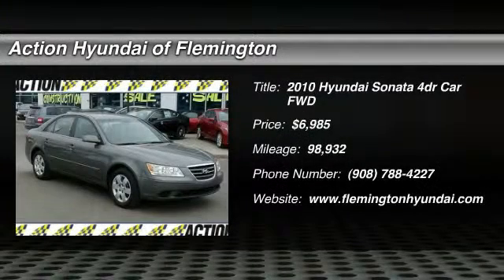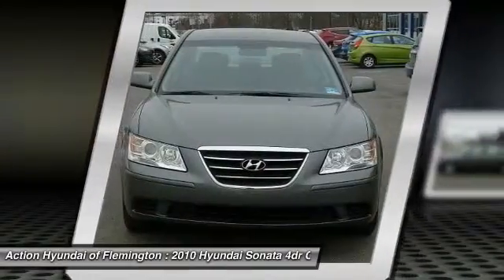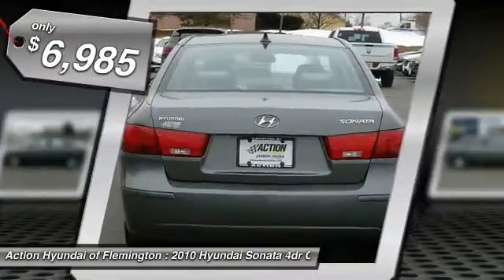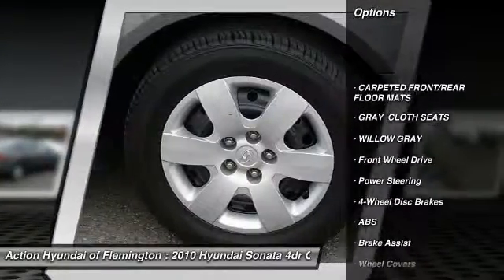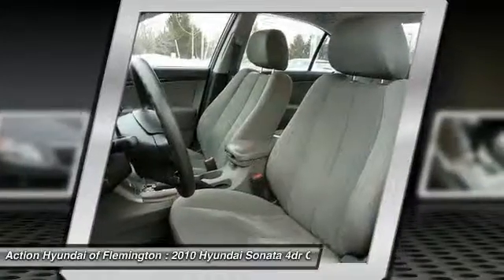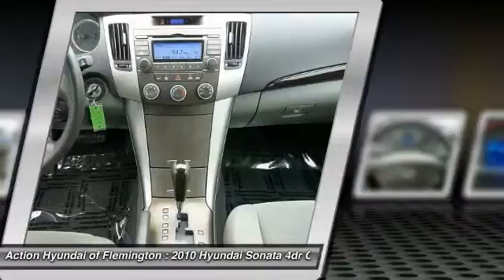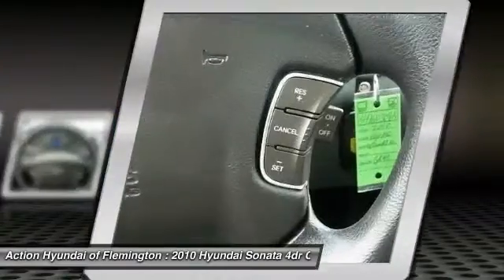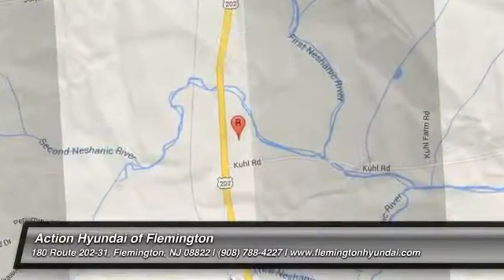2010 Hyundai Sonata Flemington NJ SH160308A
2010 Hyundai Sonata GLS

Welcome to the Action Auto Group, where you'll have fun buying your next vehicle AND get a great deal! Enjoy an extra level of confidence when purchasing this Hyundai Sonata GLS PZEV, it's a CARFAX One-Owner. The CARFAX report shows everything you need to know to confidently make your pre-owned purchase. Stylish and fuel efficient. It's the perfect vehicle for keeping your fuel costs down and your driving enjoying up. If not for a few miles on the odometer you would be hard-pressed to know this 2010 Hyundai Sonata is a pre-owned vehicle. More information about the 2010 Hyundai Sonata: The Sonata is classed as a large car by the EPA, unlike mid-sized competitors Toyota Camry, Ford Fusion and Nissan Altima, yet it starts at well under $20,000 for the 2.4-liter 4-cylinder version. The fuel economy of the smaller engine adds to its value, with a city rating of 22 mpg and 32 mpg on the highway with the 5-speed automatic transmission. Even the V6 tops out at a respectable 29 mpg on the highway. Standard safety equipment and an upscale design bring the Sonata into the big leagues at a small price. Strengths of this model include fuel-efficient, plenty of standard safety features, and Roomy, full-sized sedan at mid-sized prices Pre-owned internet pricing doesn't included the following. Vehicle Inspection & Reconditioning $1,295.00 which includes a Check only, Top off or Change on the following: Engine, oil, Filter, Power Steering Fluid, Windshield Fluid, Engine coolant, Brake Fluid, Brake pads, Suspension, Drive Train, Engine, Transmission, Vehicle Stability, Steering, HVAC. Dealer Prep $300.00 which includes the following of a Full Detail, Interior & Exterior clean up of: Carpet, Floor mats, All glass surfaces, instrument panel, cover, pads, Wash, Wax , Remove Tar, Brake Dust, Free of dirt, est... Total Action Auto Group package is $1,595.00. Welcome to the Action Auto Group, where you'll have fun buying your next vehicle AND get a great deal! Outstanding fuel economy and sleek styling are two great reasons to consider this Hyundai Sonata. You've found the one you've been looking for. Your dream car. The look is unmistakably Hyundai, the smooth contours and cutting-edge technology of this Hyundai Sonata GLS PZEV will definitely turn heads. More information about the 2010 Hyundai Sonata: The Sonata is classed as a large car by the EPA, unlike mid-sized competitors Toyota Camry, Ford Fusion and Nissan Altima, yet it starts at well under $20,000 for the 2.4-liter 4-cylinder version. The fuel economy of the smaller engine adds to its value, with a city rating of 22 mpg and 32 mpg on the highway with the 5-speed automatic transmission. Even the V6 tops out at a respectable 29 mpg on the highway. Standard safety equipment and an upscale design bring the Sonata into the big leagues at a small price. This model sets itself apart with fuel-efficient, plenty of standard safety features, and Roomy, full-sized sedan at mid-sized prices Pre-owned internet pricing doesn't included the following. Vehicle Inspection & Reconditioning $1,295.00 which includes a Check only, Top off or Change on the following: Engine, oil, Filter, Power Steering Fluid, Windshield Fluid, Engine coolant, Brake Fluid, Brake pads, Suspension, Drive Train, Engine, Transmission, Vehicle Stability, Steering, HVAC. Dealer Prep $300.00 which includes the following of a Full Detail, Interior & Exterior clean up of: Carpet, Floor mats, All glass surfaces, instrument panel, cover, pads, Wash, Wax , Remove Tar, Brake Dust, Free of dirt, est... Total Action Auto Group package is $1,595.00.